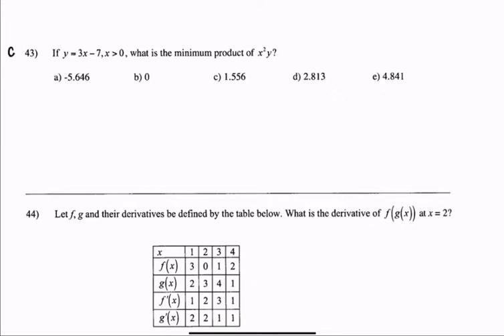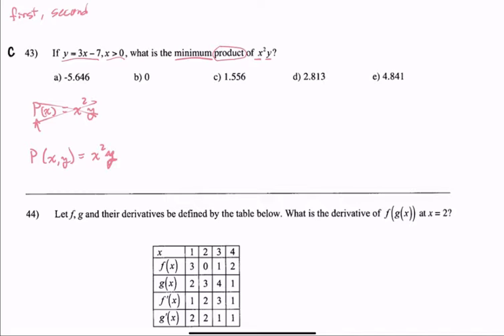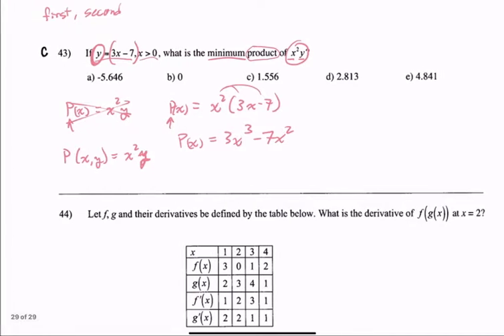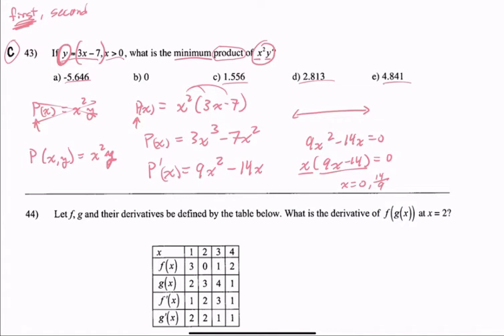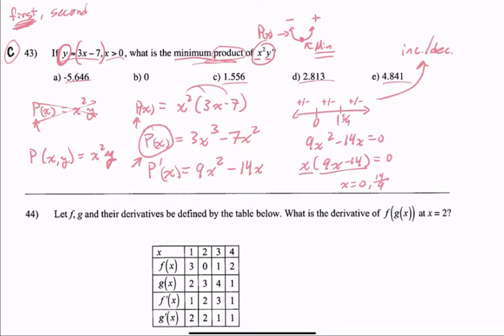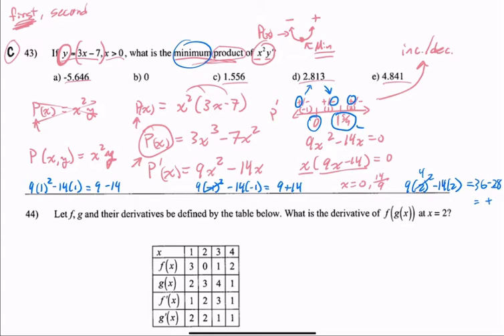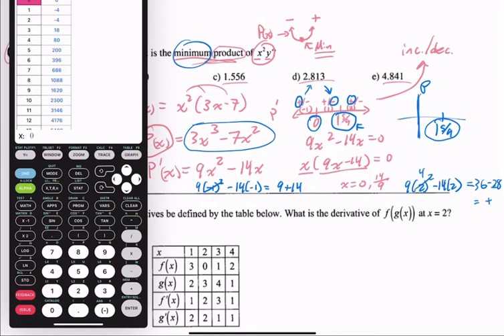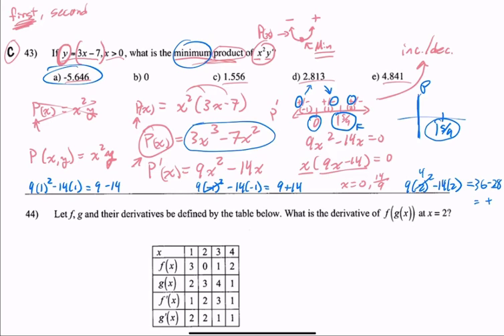#43 Product Optimization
How do you optimize the product?